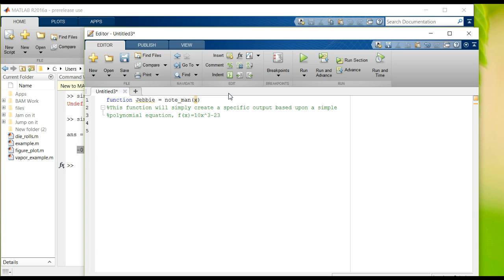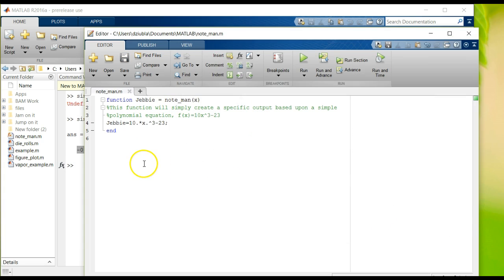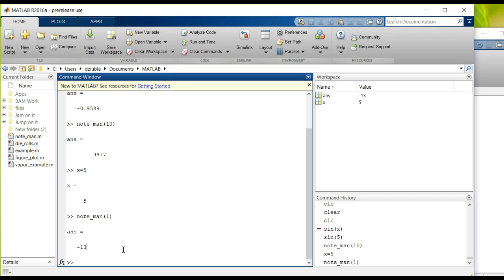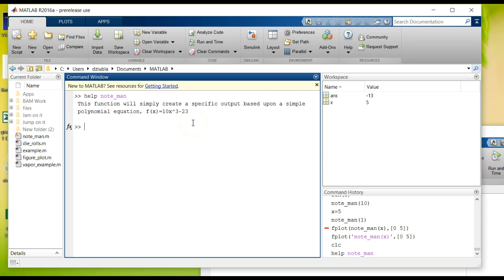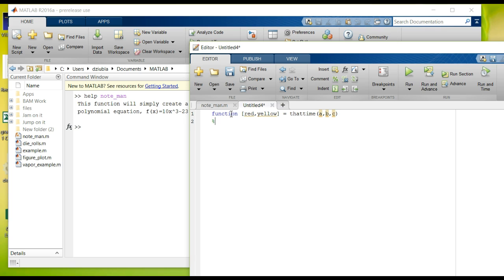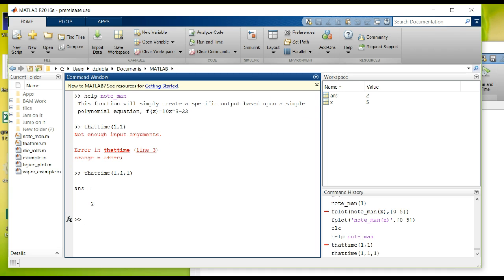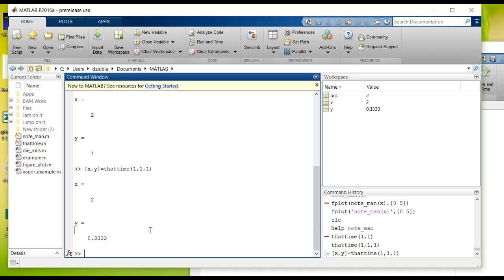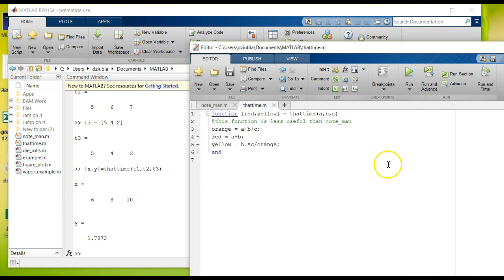How do I function?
creating an m-file function